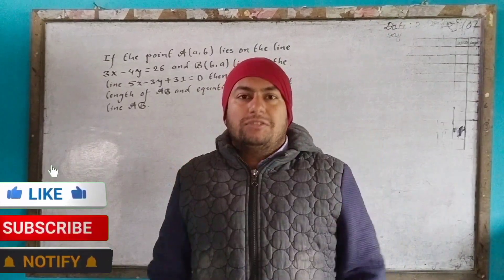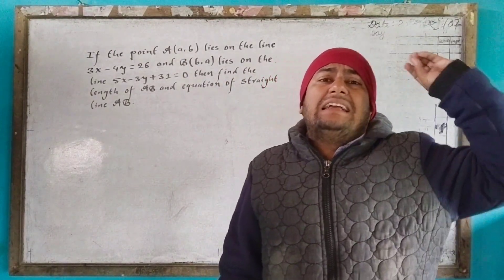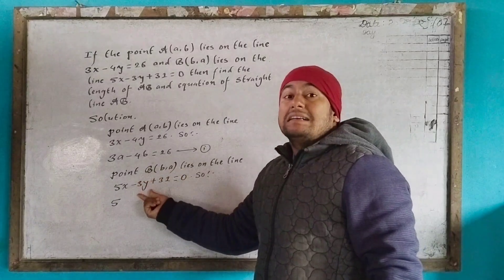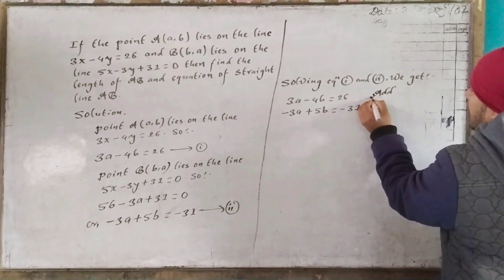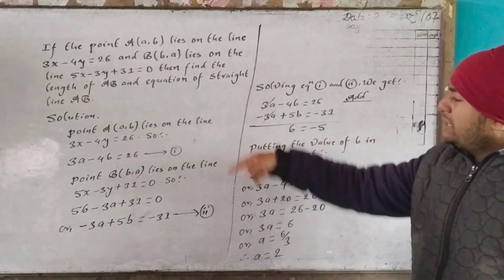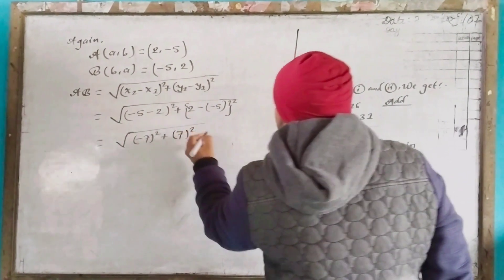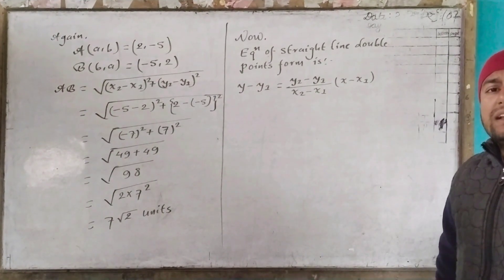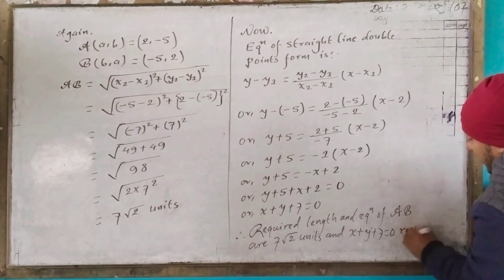If the point A(a,b) lies on 3x-4y=26 and B(b,a) lies on 5x-3y+31=0, find length and equation of AB.